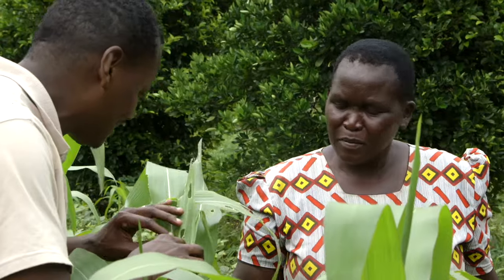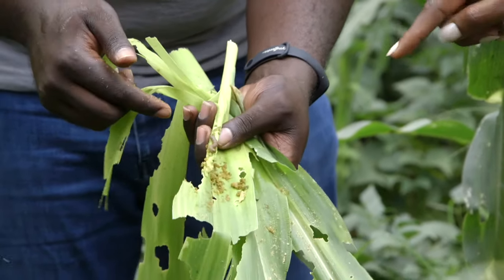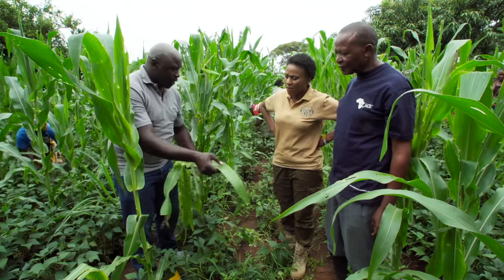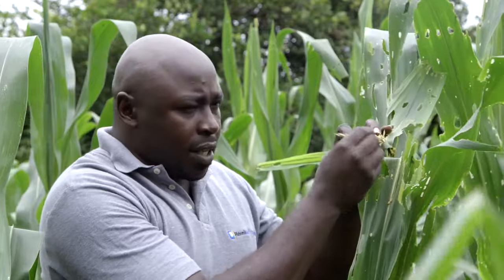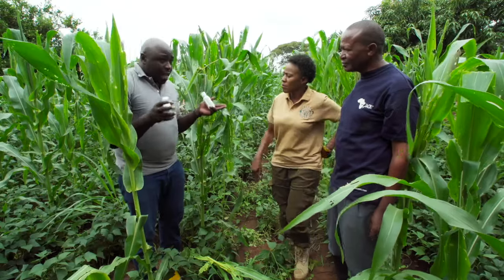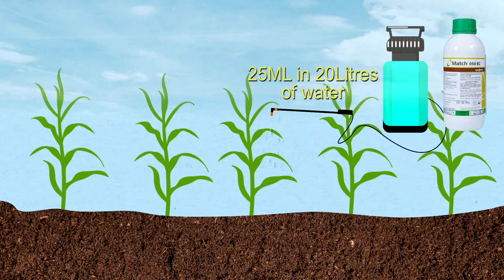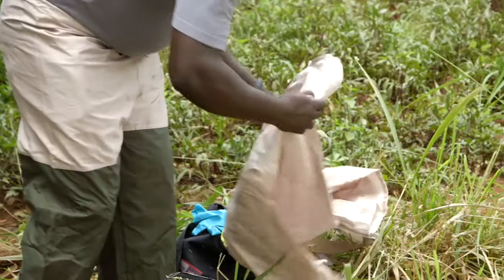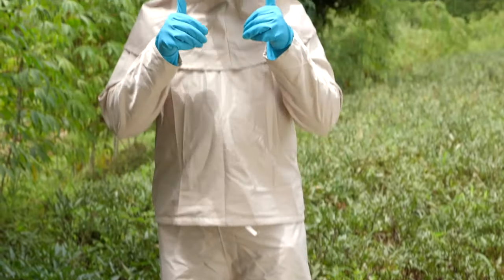How To Control Fall Army Worm on Maize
An expert from Syngenta Scouting for pests and diseases with the Shamba Shape Up team and giving solutions while also emphasizing on Safe Use of Agrochemicals.